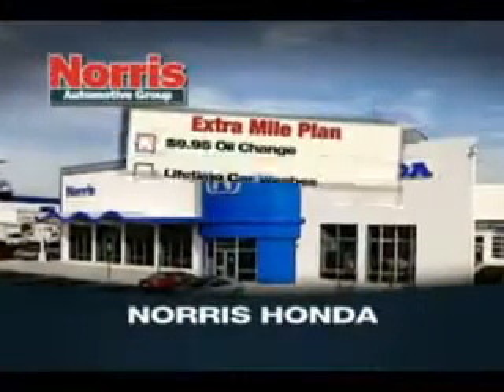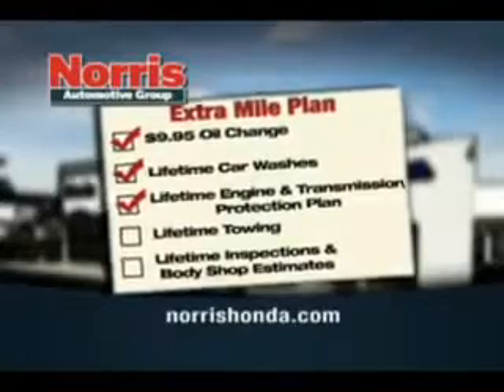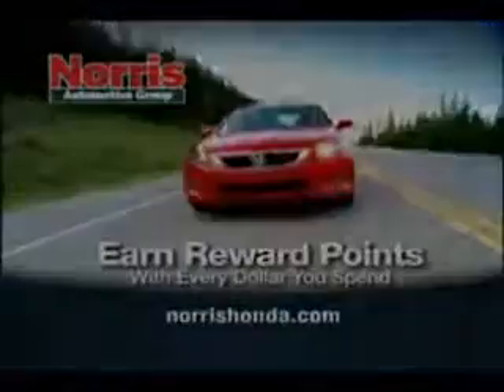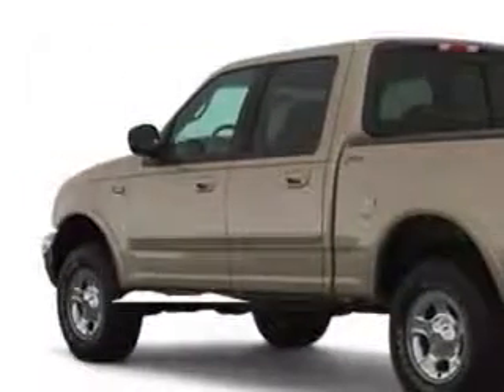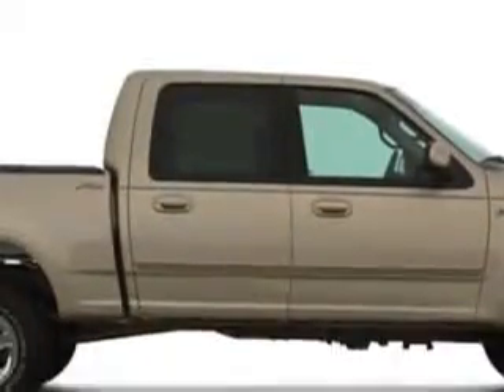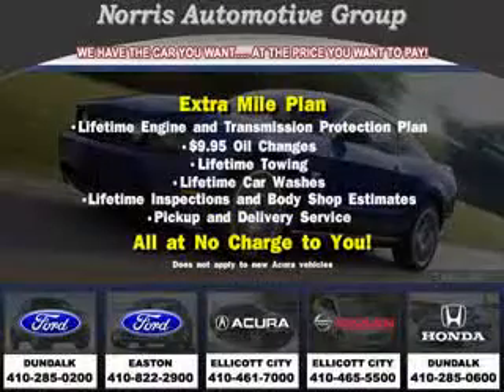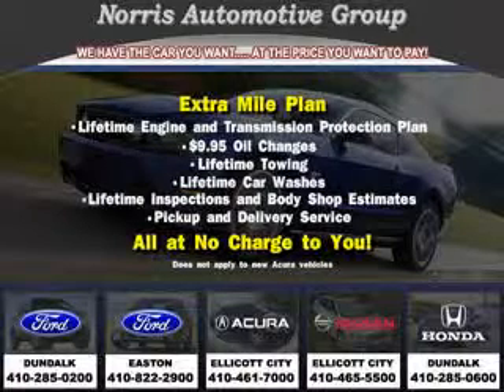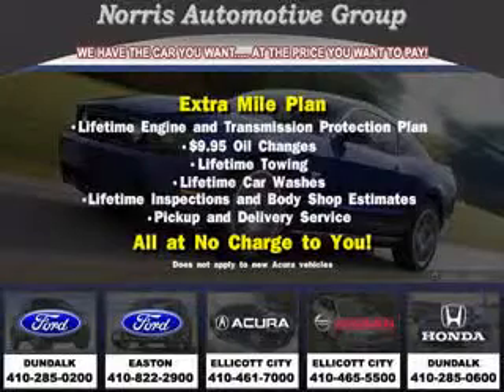2003 Ford F-150 Norris Ford of Dundalk Dundalk, MD 21222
2003 Ford F-150- Norris Ford of Dundalk knows you want more than just a car. you have a purpose for your vehicle. you will love this dark RED/MAR 2003 Ford F-150, equipped with an 8 Cyl. engine with only 77,646 miles. enjoy this utility truck with features like Dual Air Bags, Intermittent Wipers, Anti-Lock Braking System (ABS), Power Steering, Clock, Chrome Bumpers, Illuminated Entry System, and much more. Get where you need to go, enjoy the drive, and have peace of mind in this 2003 Ford F-150. see us at Norris Ford of Dundalk today!
miles-  77,646
vin- 2FTRX18W53CA42663

901 Merritt Boulevard
Dundalk, Maryland 21222